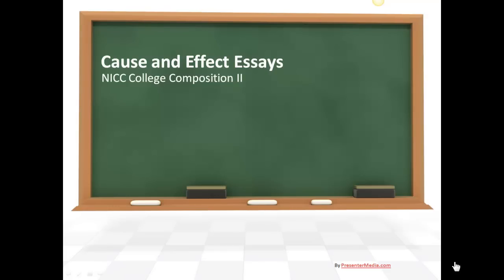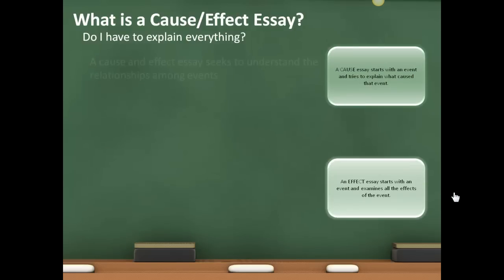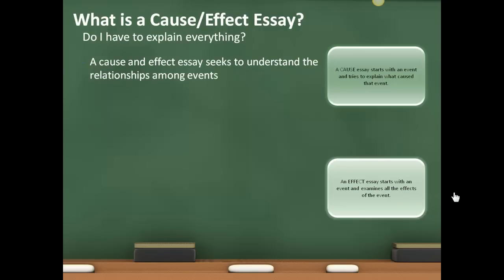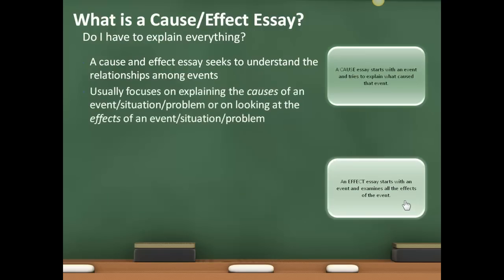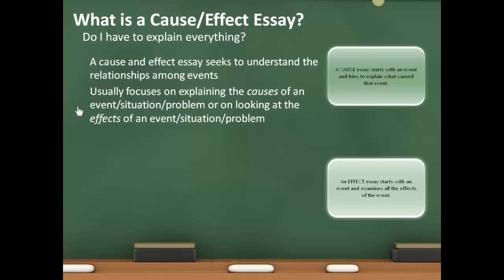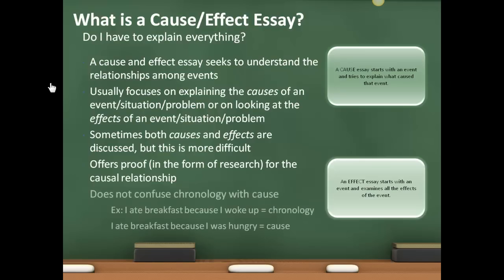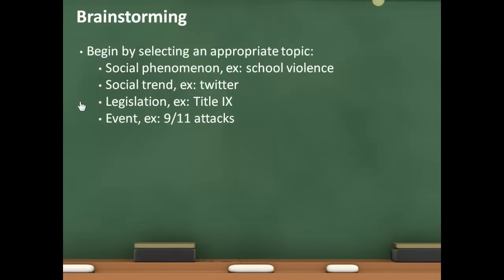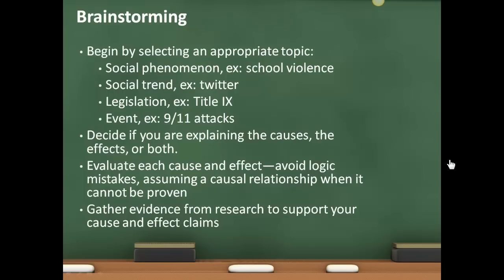Cause-Effect Essay part 1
writing a cause-effect essay